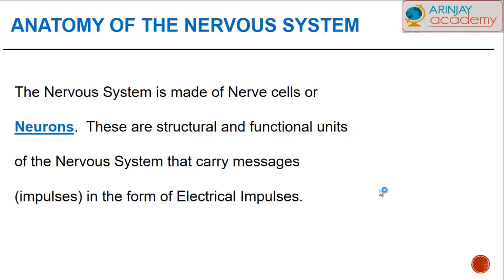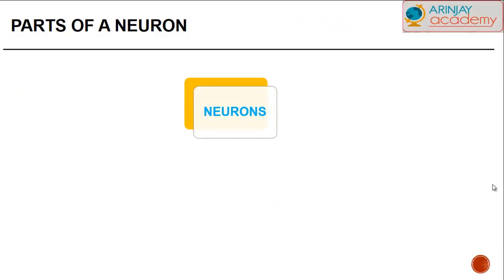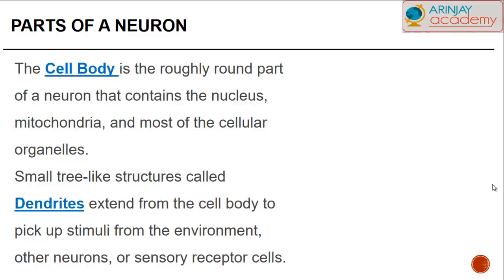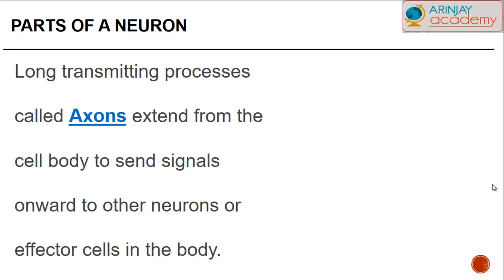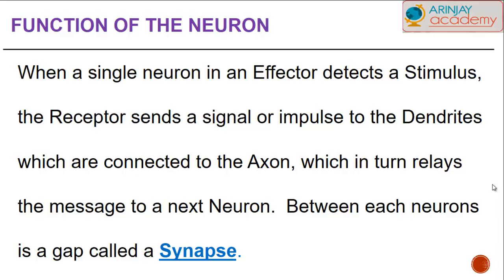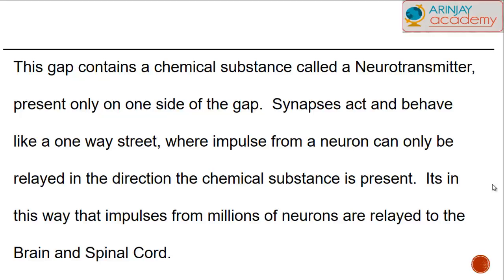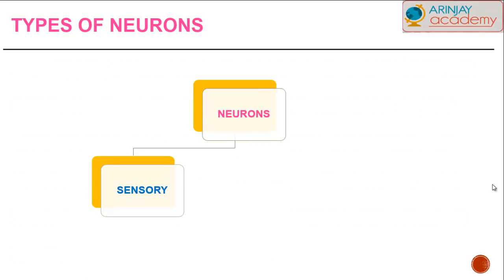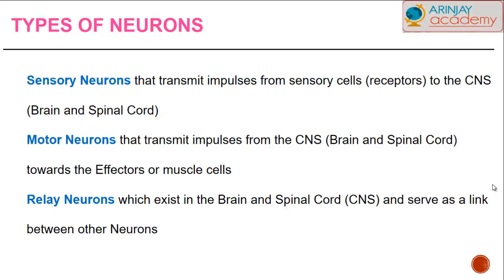Control And Coordination In Animals - Anatomy of the Nervous System